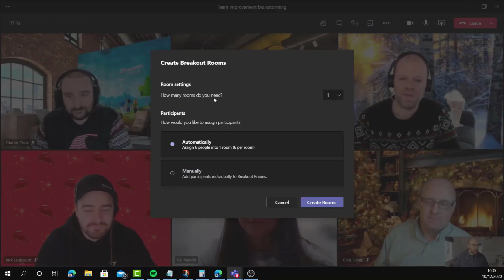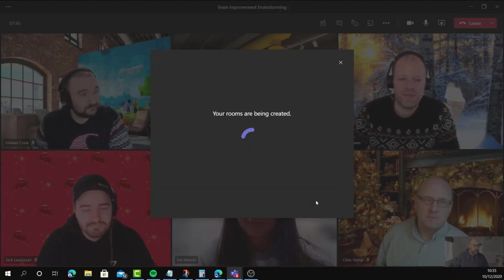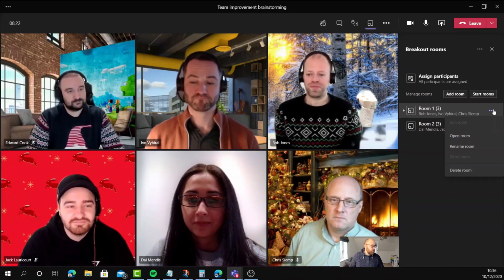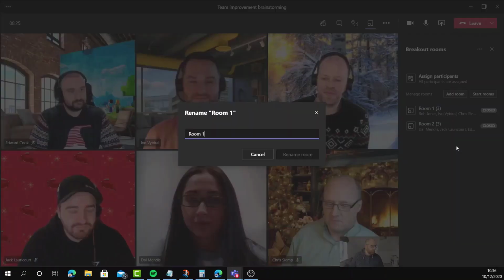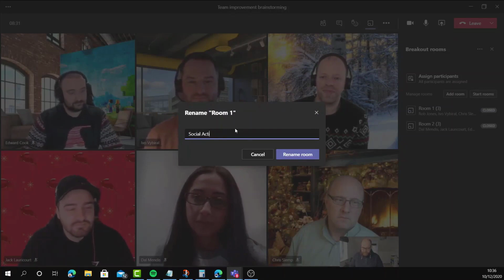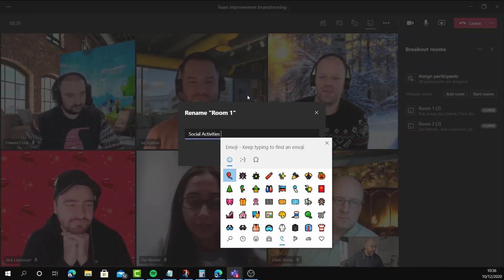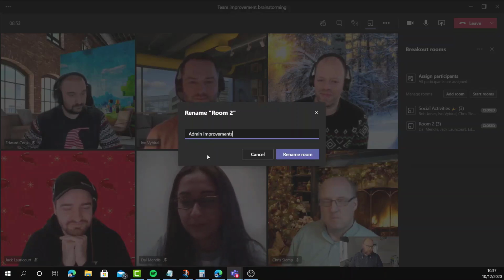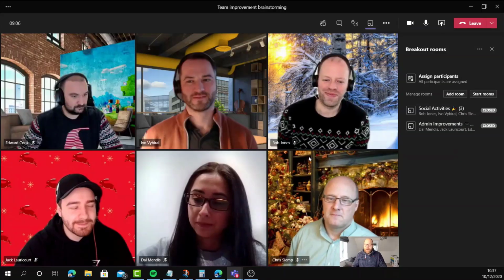Breakout Rooms in Microsoft Teams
Breakout rooms have launched on Microsoft Teams and we're excited to show you how they work.